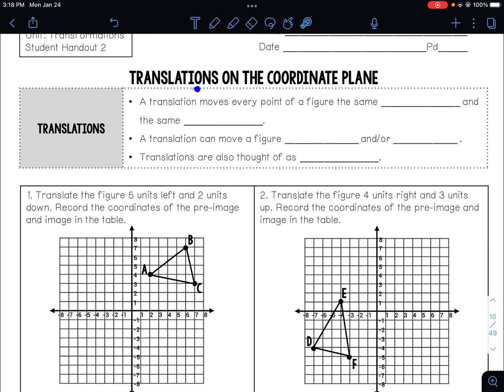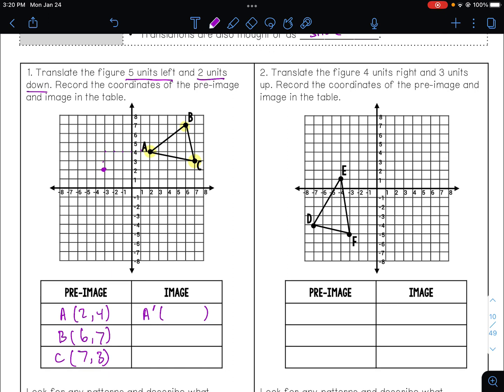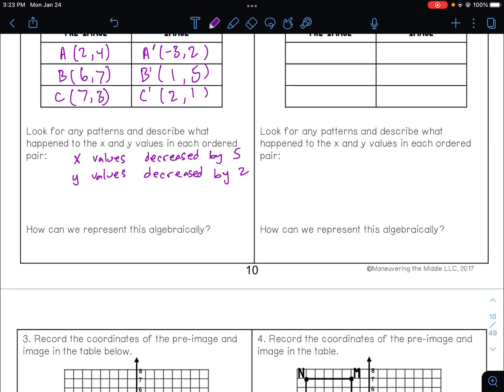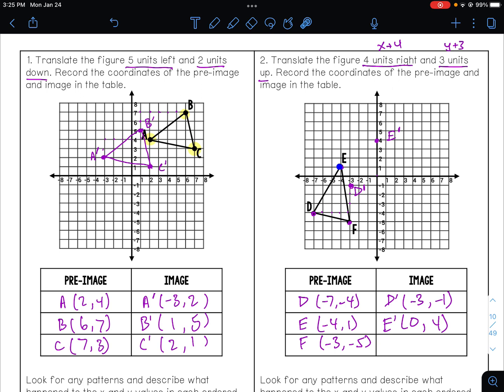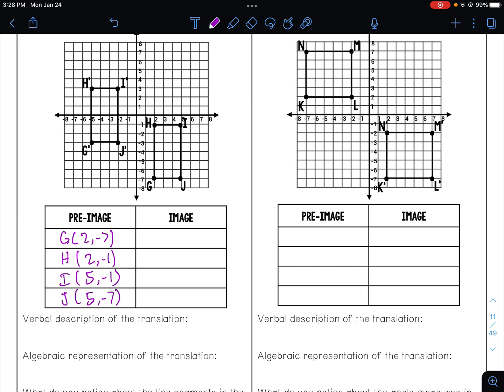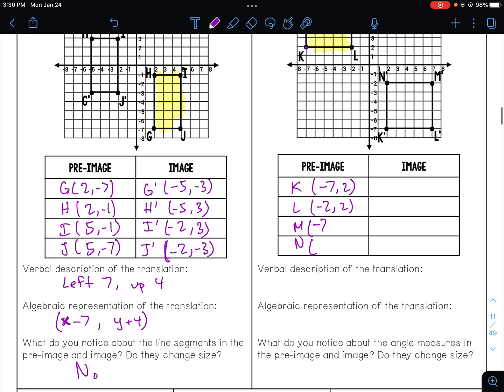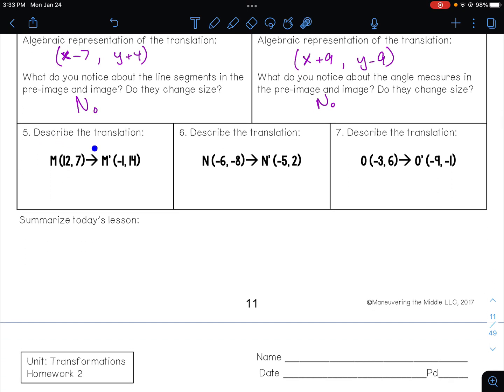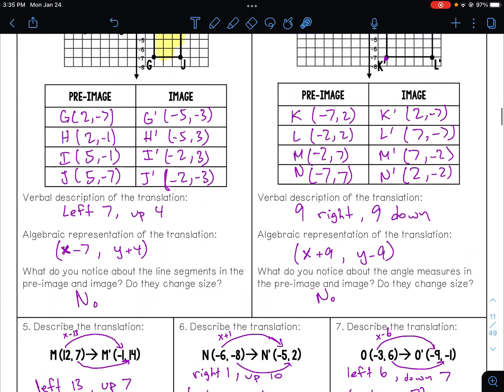M8 - 7.2 NOTES Translations on the Coordinate Plane